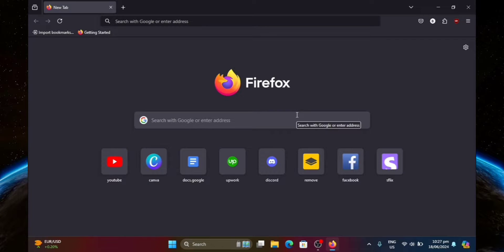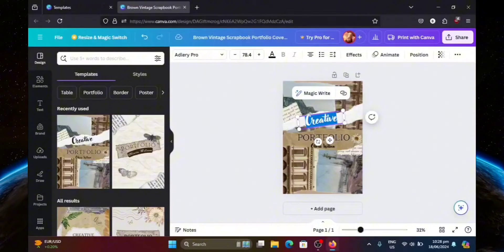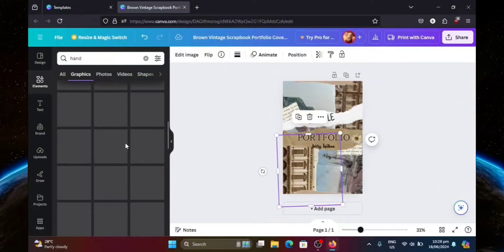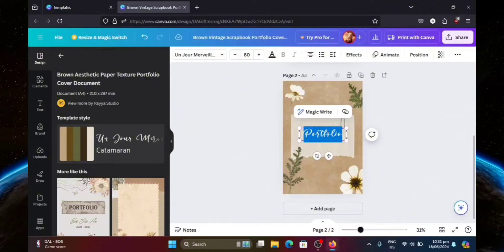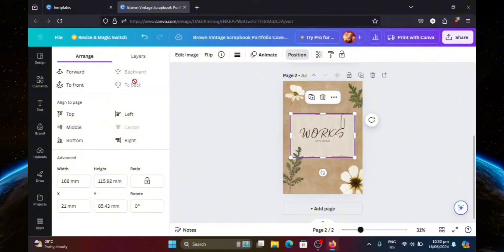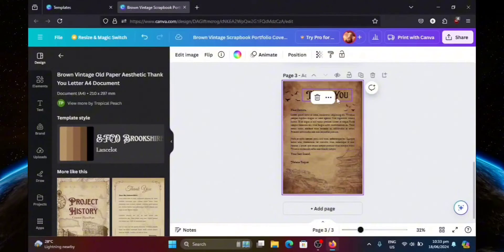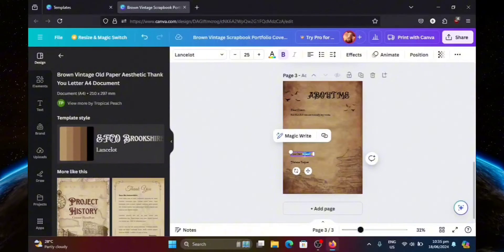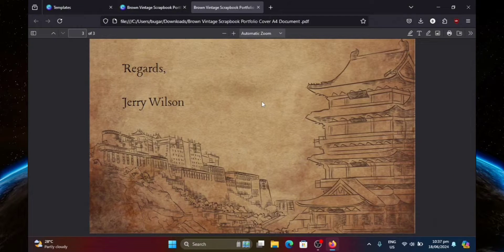How to Create Portfolio for Canva Creator (Step by Step)